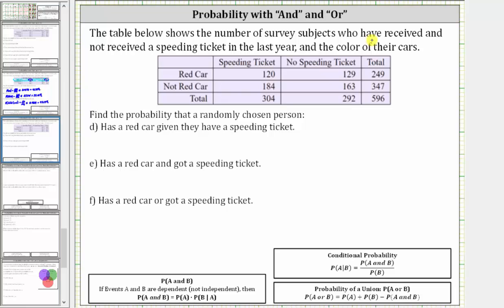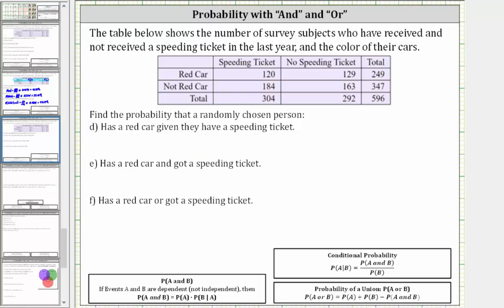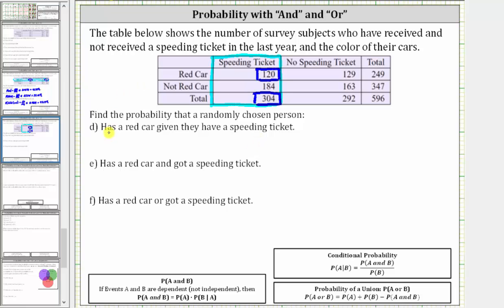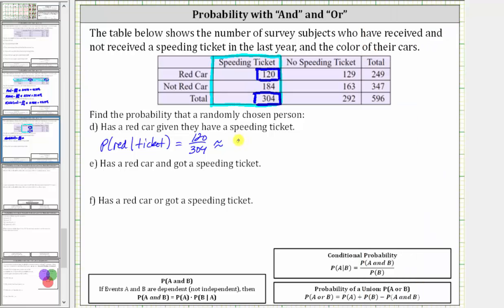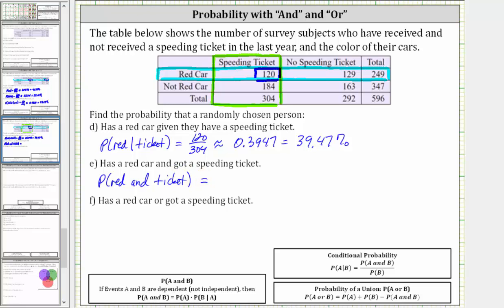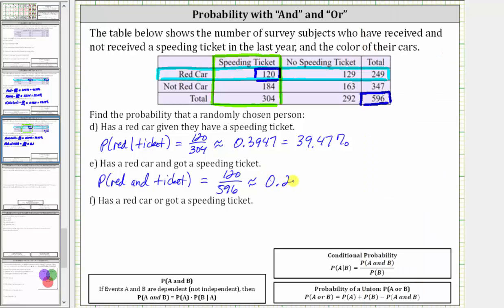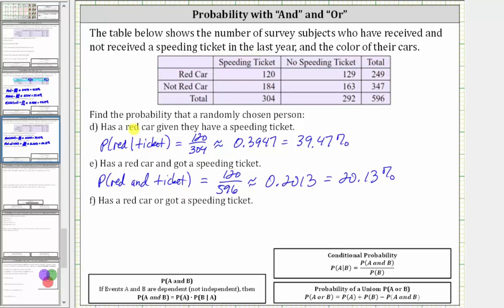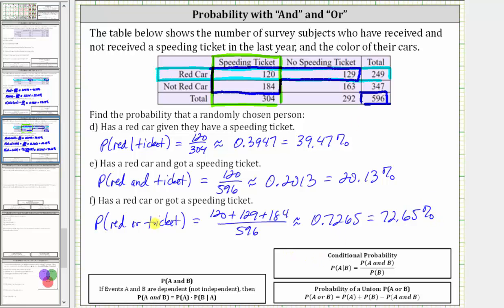Conditional, AND, and OR Probability Using a Table: Car Color and Tickets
This video explains how to determine conditional probability and probability with AND and OR from a table of data.